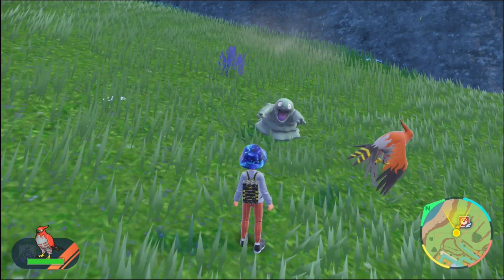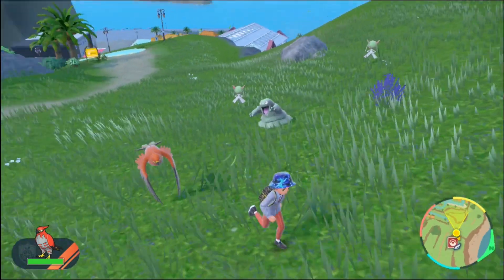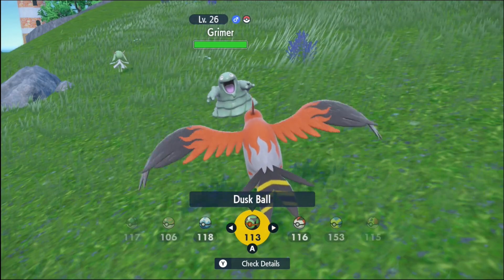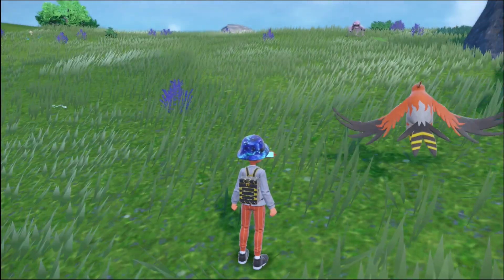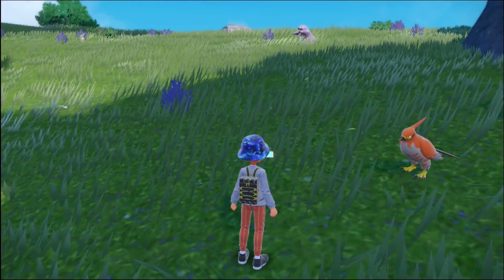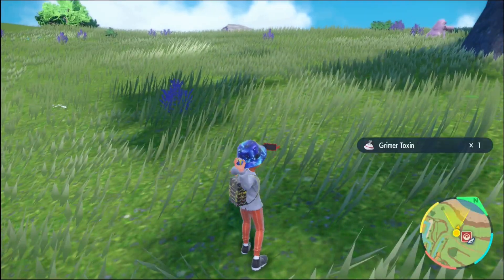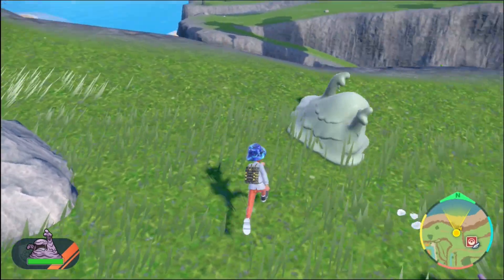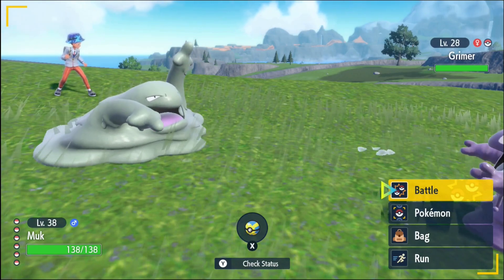Shiny Muk from Pokemon Scarlet